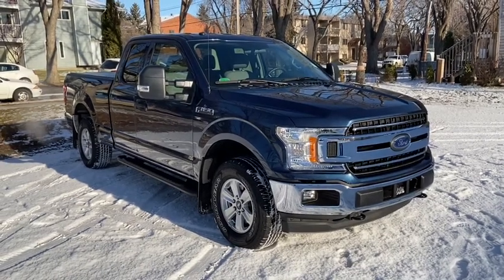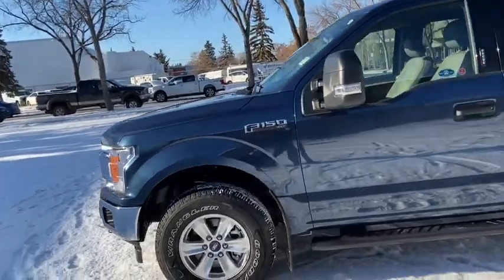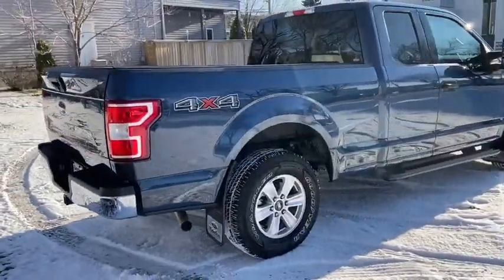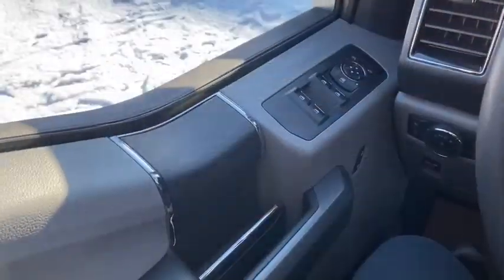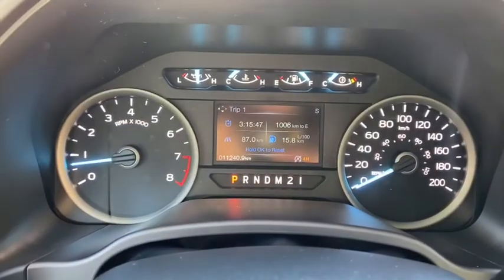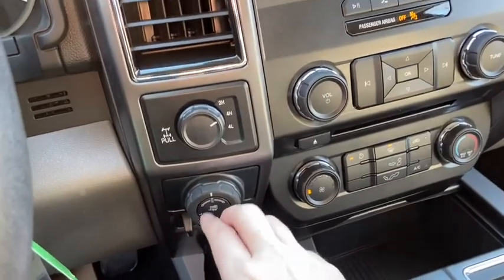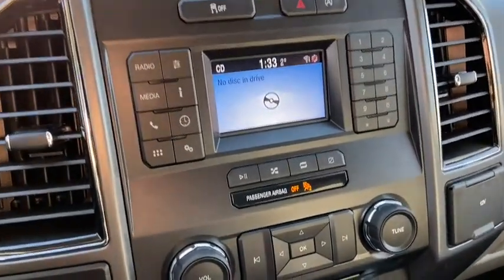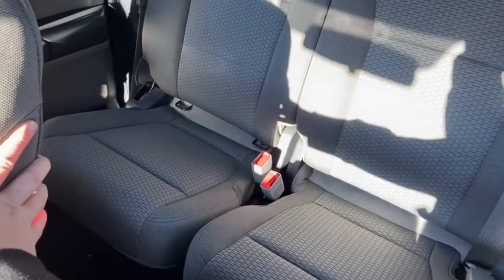2018 Ford F-150 XLT | Waterloo Ford Lincoln